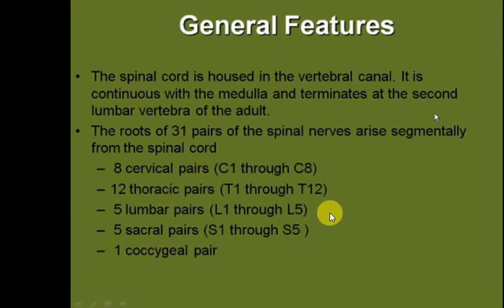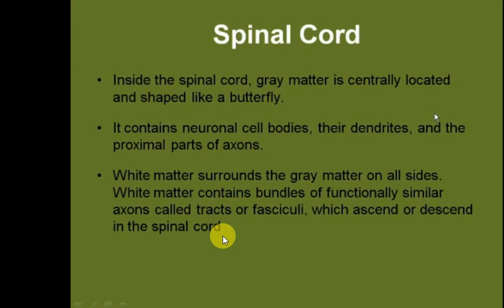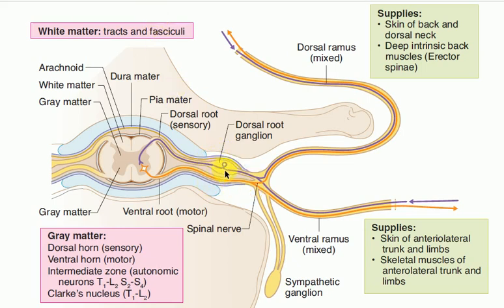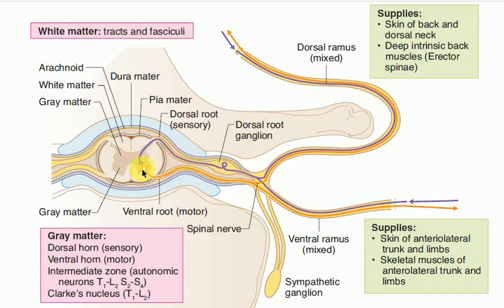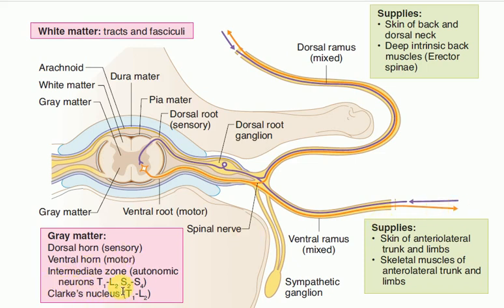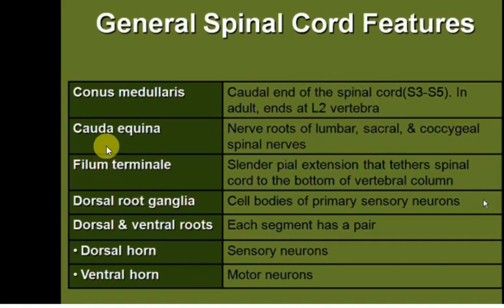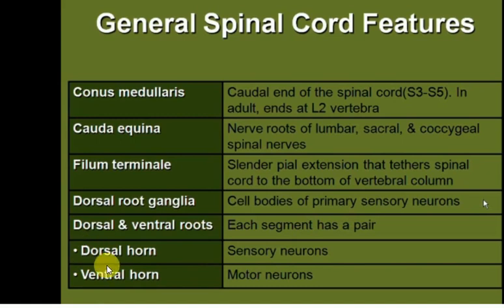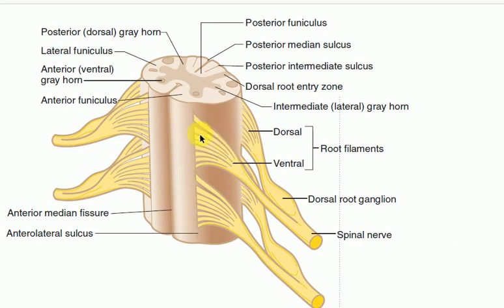Fundamental anatomy of the spinal cord